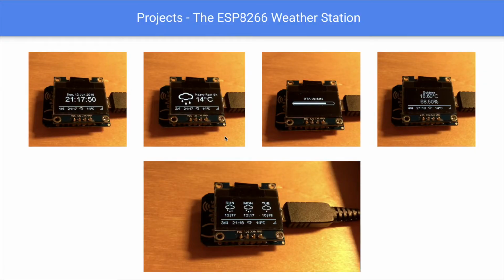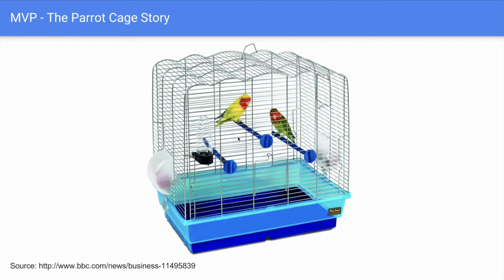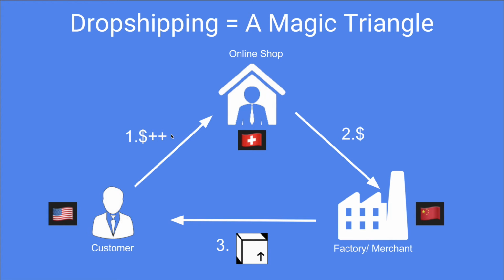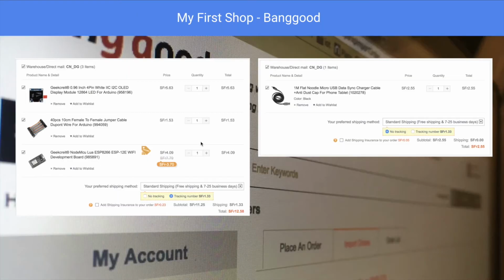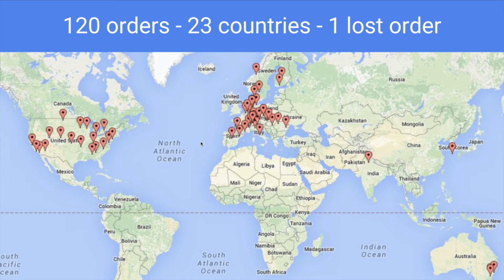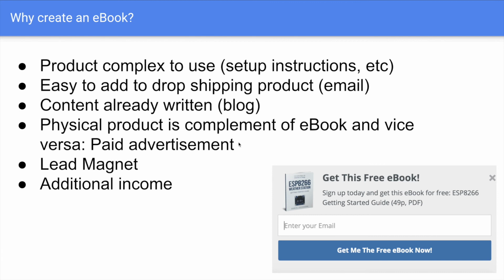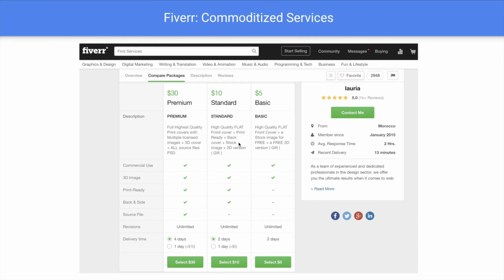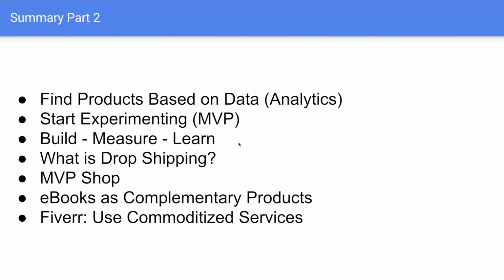The Lean Maker Part 2 - First Steps with eCommerce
Content
A lot of Traffic = Interest = Market for Product?
How to Productize?
Mindset: The Lean Startup
Minimum Viable Products
Example: The Parrot Cage Story
Build – Measure – Learn
Back To The Question: How to Productize? Answer: Dropshipping
How to find Dropshipping providers?
Dropshipping: Advantages/ Disadvantages
Complementary Products: eBook
Outsource your Work: Fiverr